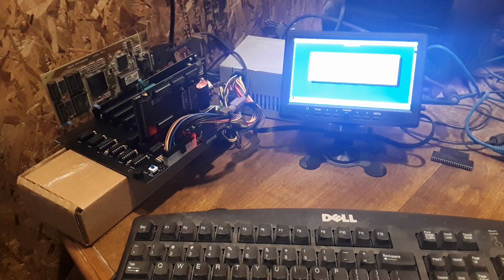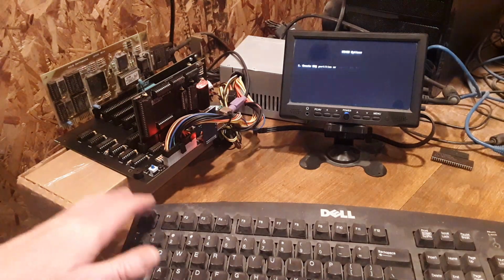8088 PC XT Compatible